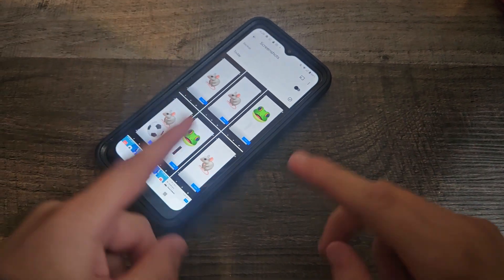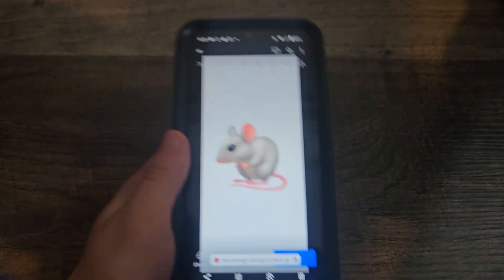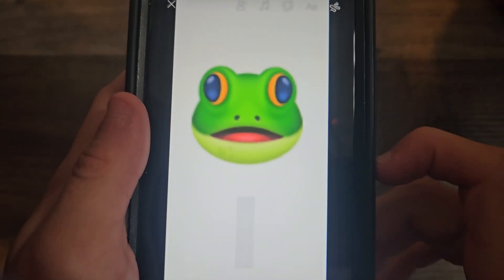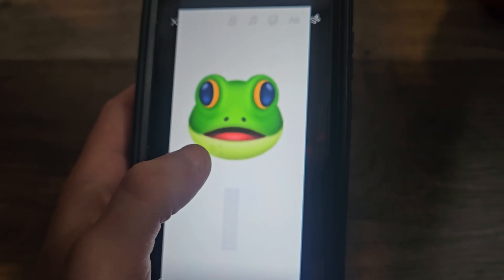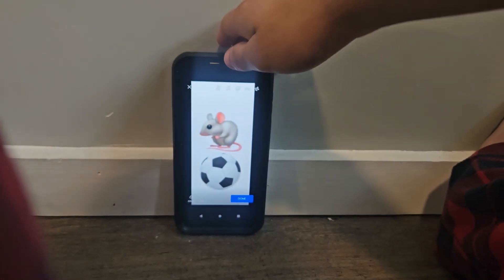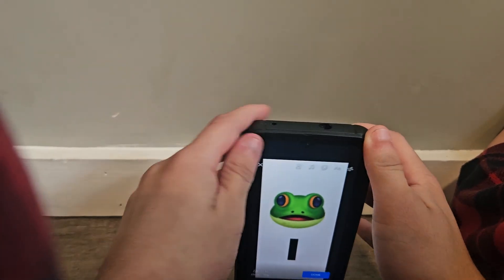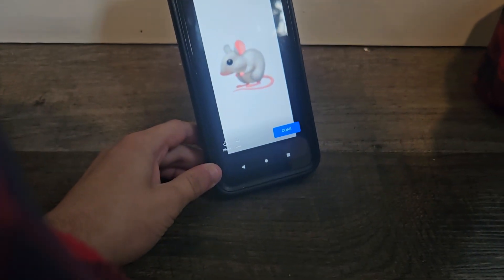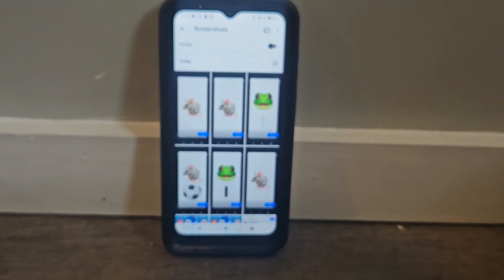REVISIT 2006 FLUSHED AWAY SET OF 6 MCDONALD'S HAPPY MEAL COLLECTIBLES VIDEO REVIEW